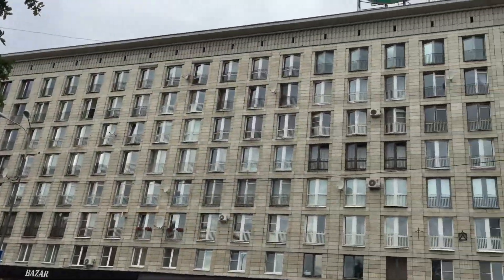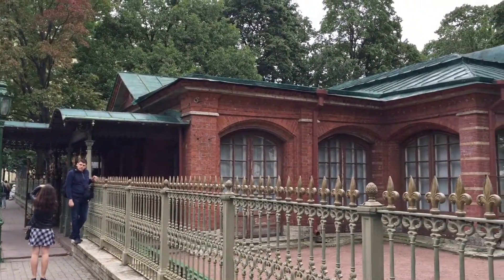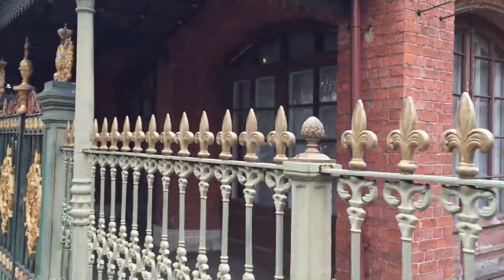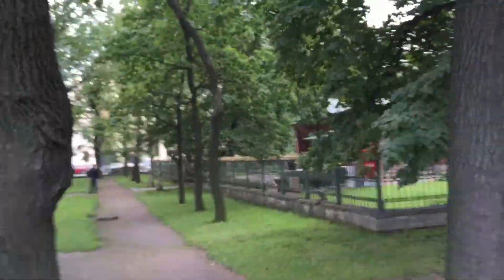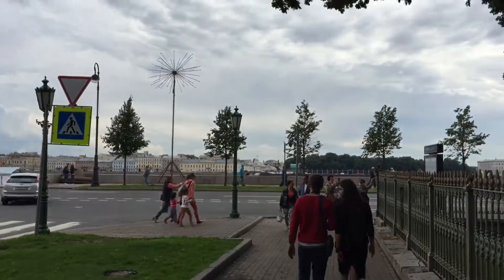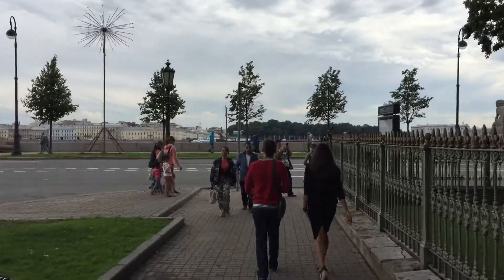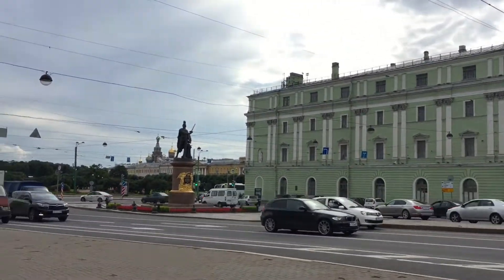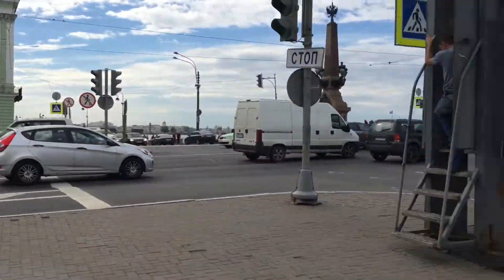Saint Petersburg, Russia, walking the old city